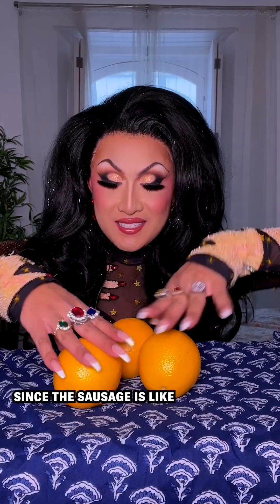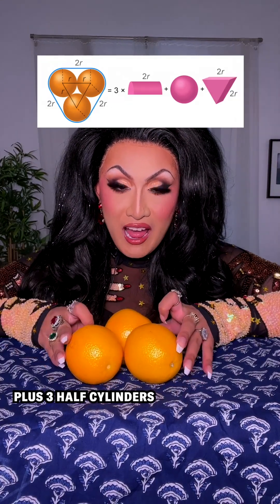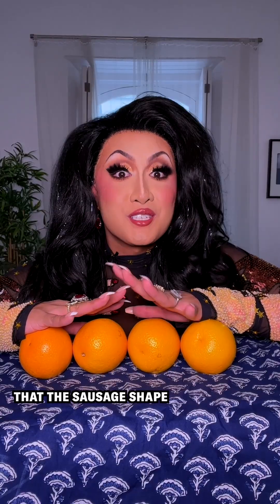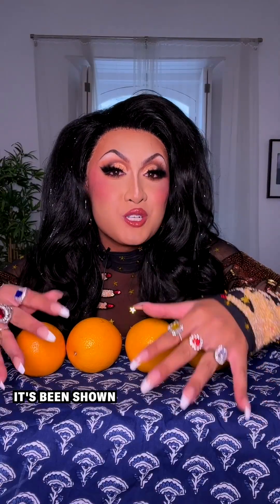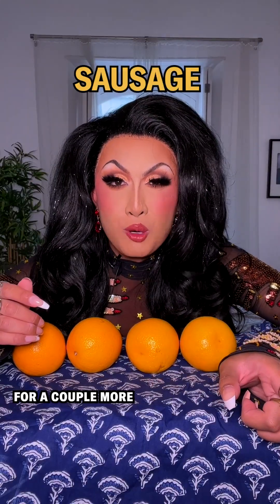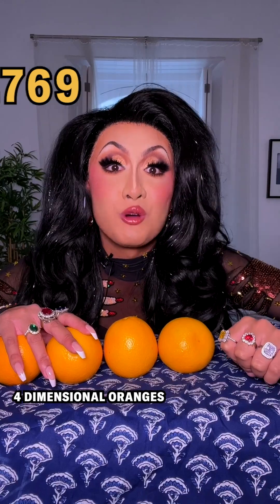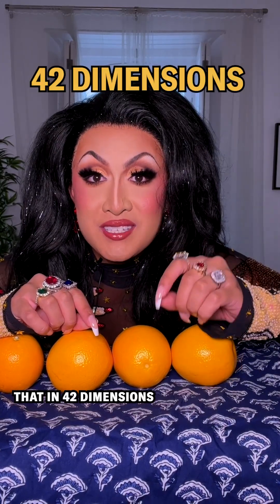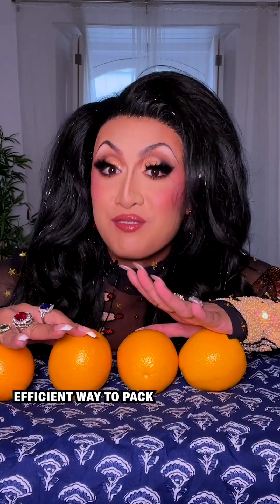Gift wrapping oranges has stumped mathematicians for decades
How do you wrap five oranges? It’s a mathematical gift wrapping conundrum that outwitted the best minds in mathematics for generations 🎁

🎤 Kyne
✏️ Kyne and Manon Bischoff
🎞️ Kylie Murphy and Kyne
📸 Spektrum der Wissenschaft/Manon Bischoff, styled by Scientific American